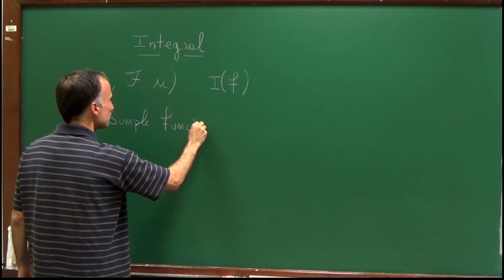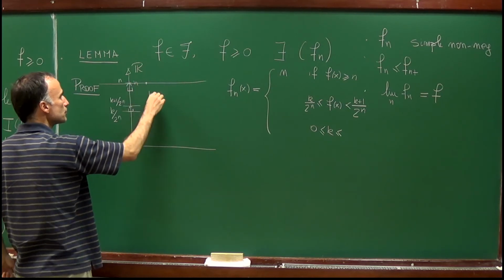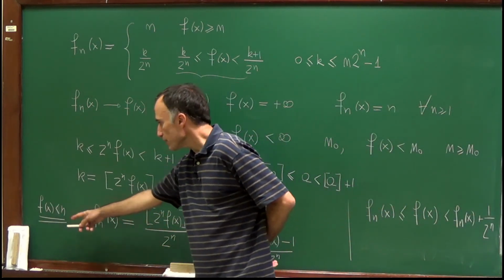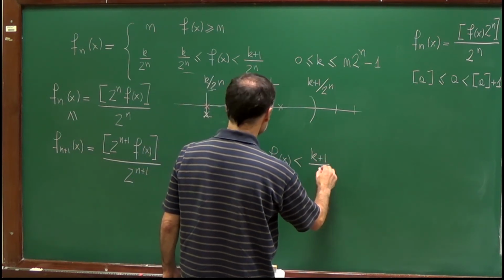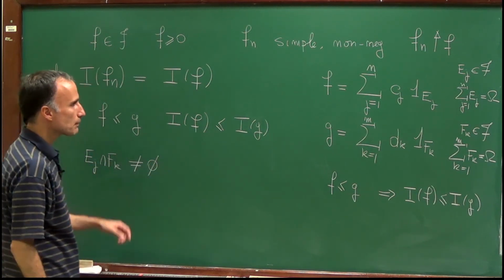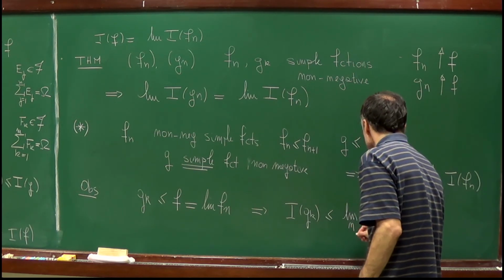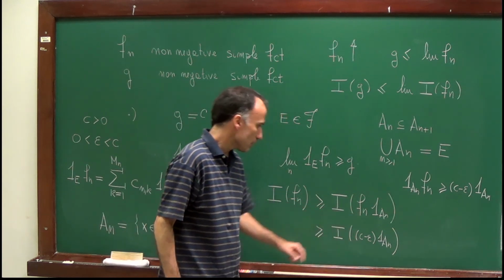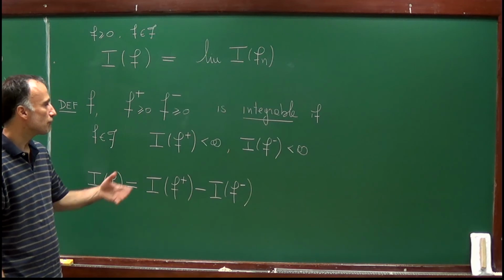Lecture 12: Definition of the integral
Measure Theory - Lecture 12: Definition of the integral